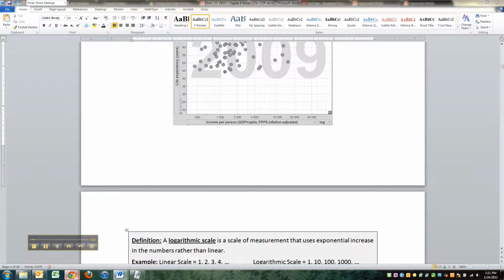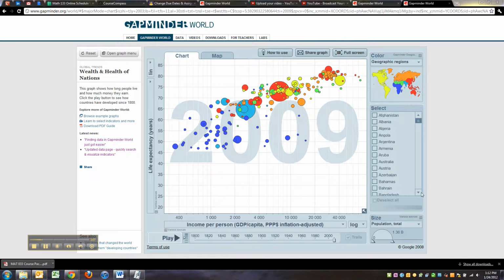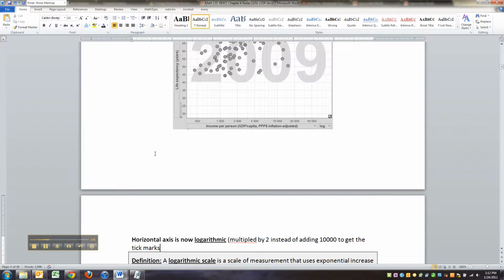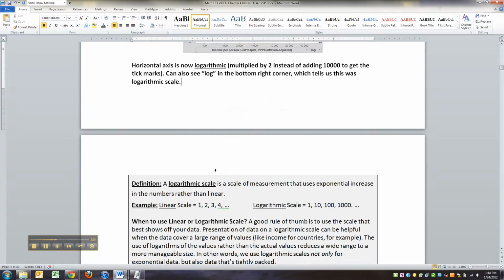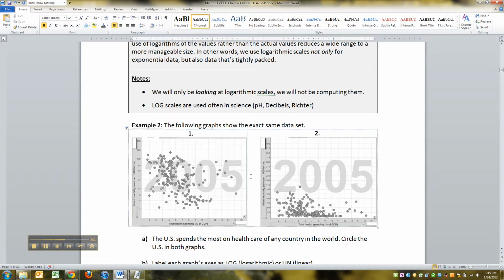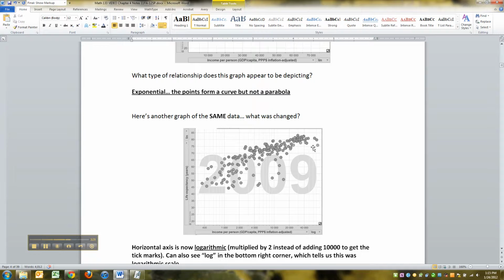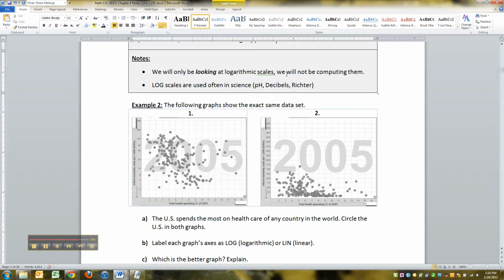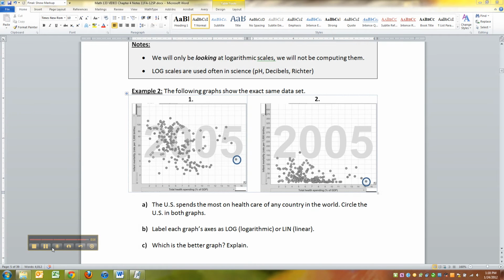4.1 Lecture - Part 4 of 13 - Math 133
Covers: More on linear vs. logarithmic scale; Reading a scattergram (4.1 Notes, pages 4-5)